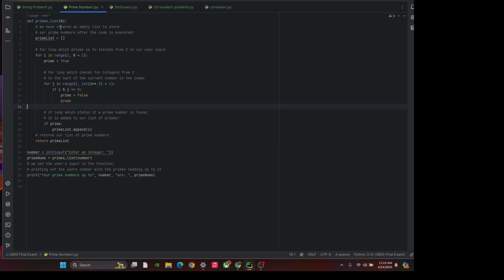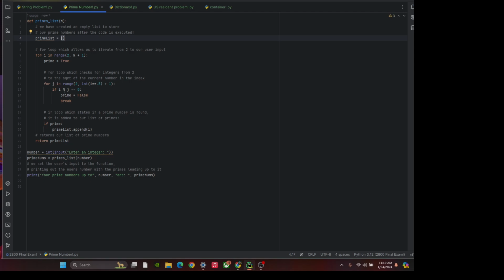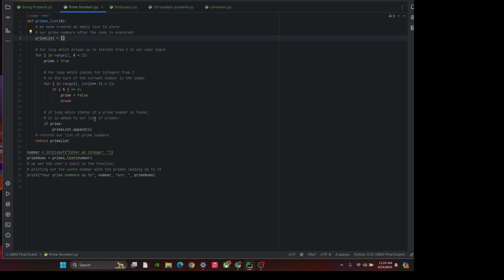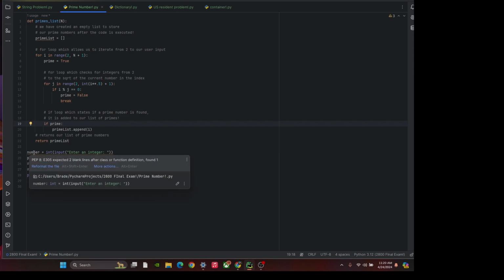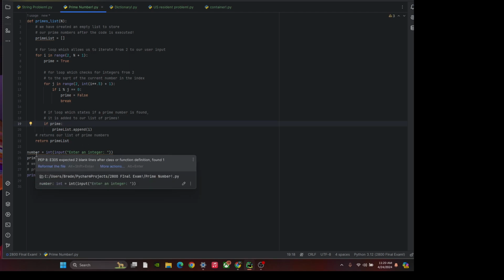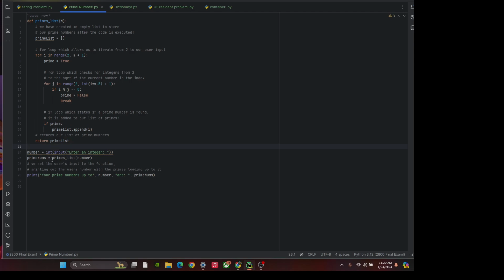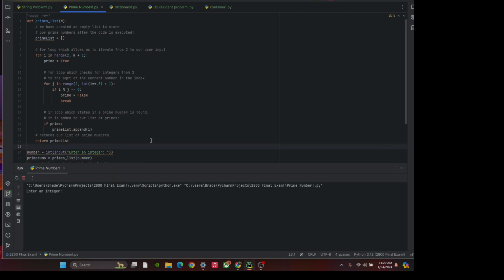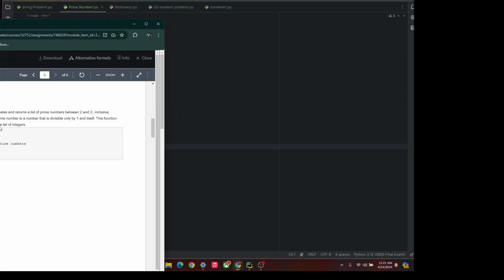2100: Final Exam problem #2